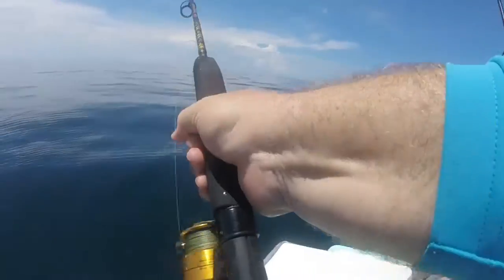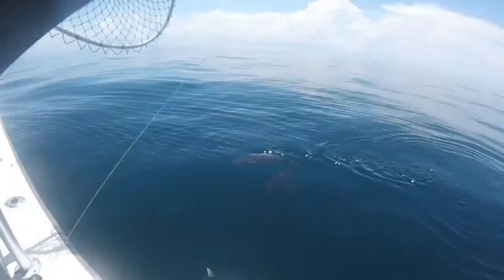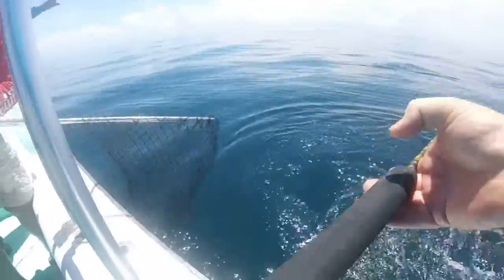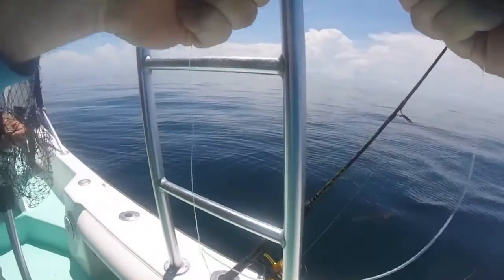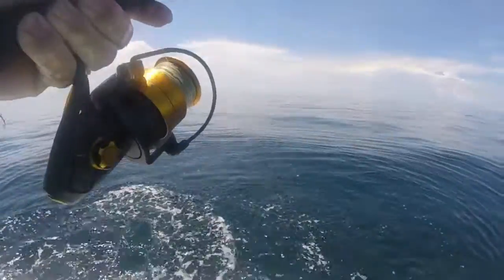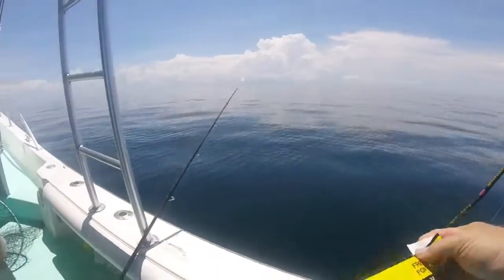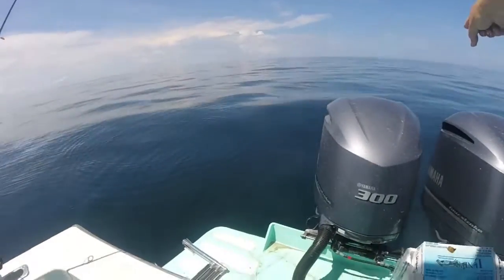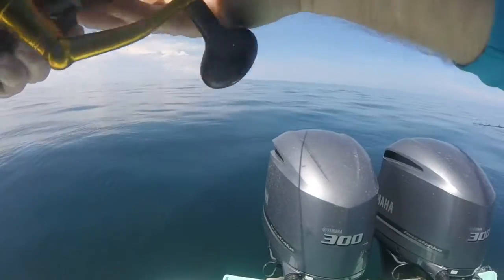Fish Madness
Fishing out of Sebastian Fl. August 2018. We Chummed up cobia, kingfish and sharks. For about 8 mins Fish were all over the place. I reel left handed, but when the right hand rod goes off, I got to reel it how ever I can!!!